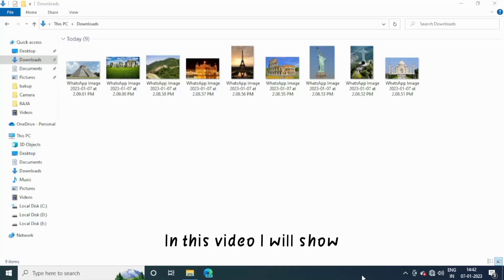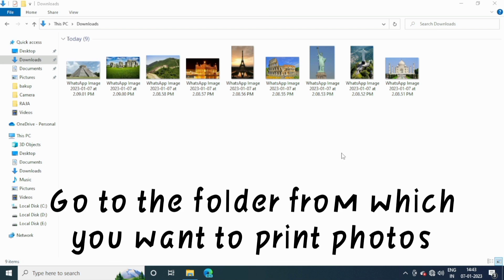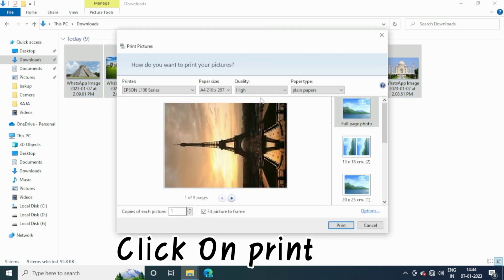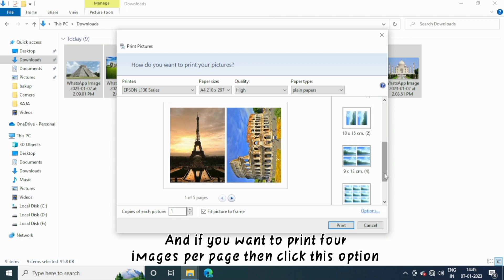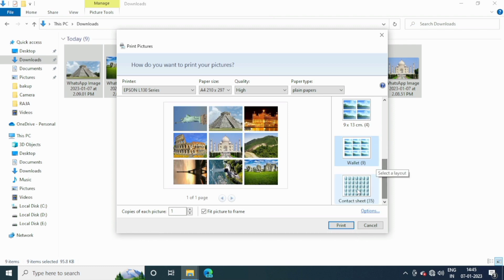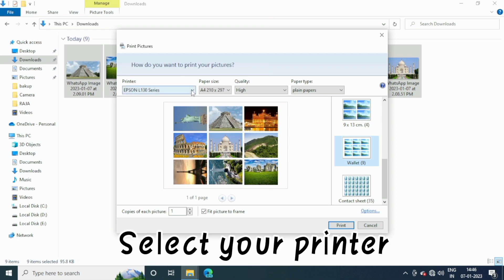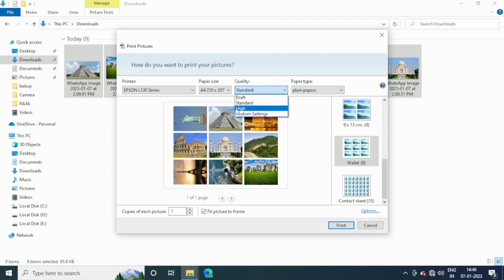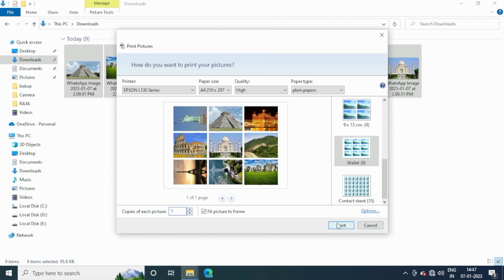How To Print Multiple Images On One Page | Print More Photos One Page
In this video I will show how you can easily print multiple images on one page without resizing.

And with this method you can easily print school college project pictures

And this is the easiest method to get any print out

Raja Das

From:-
Kalyani,West Bengal